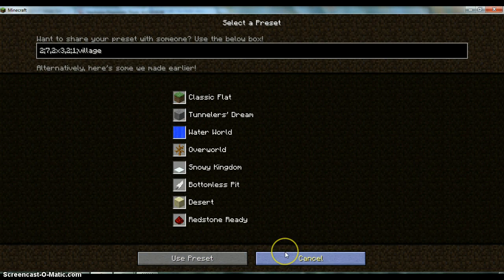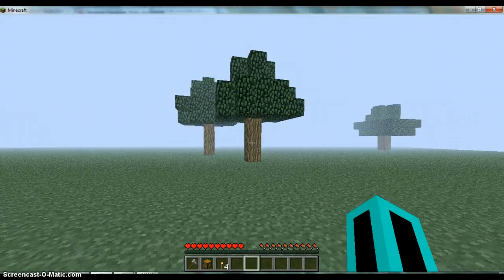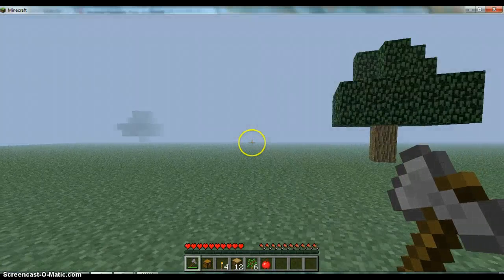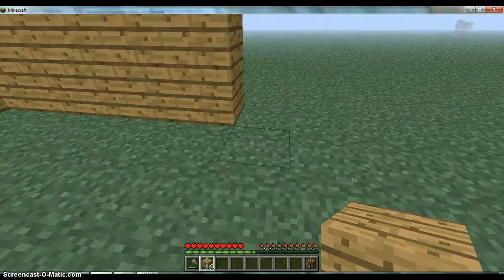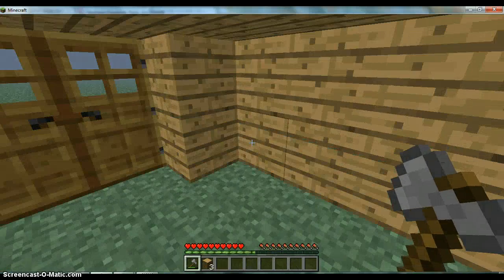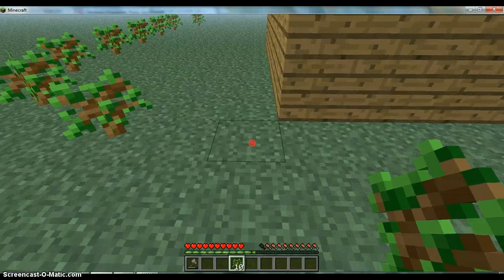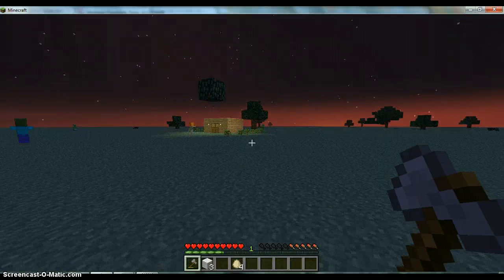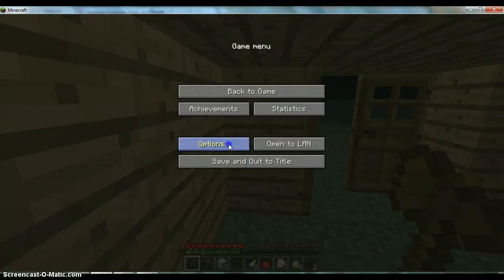Minecraft Superflat Survival ep 1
I try to survive the first night. but i fail -.-